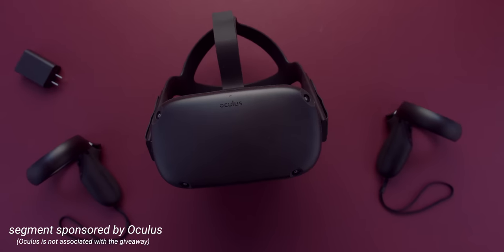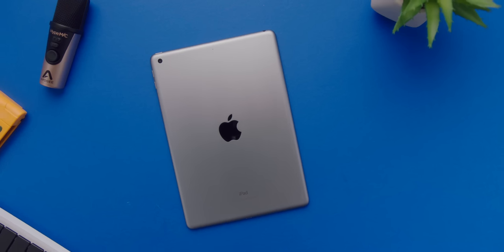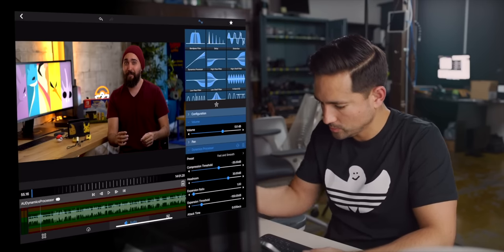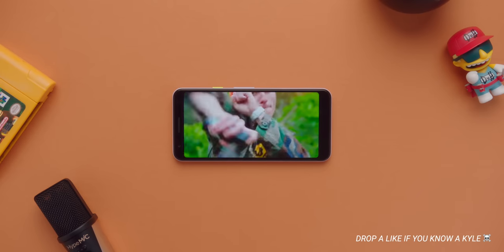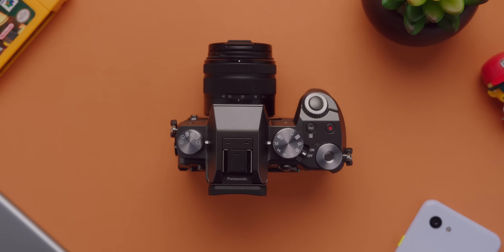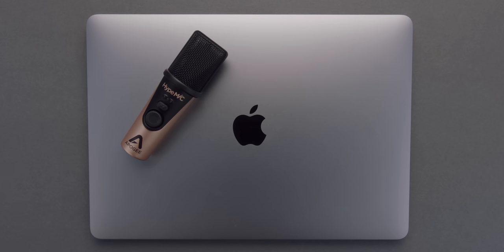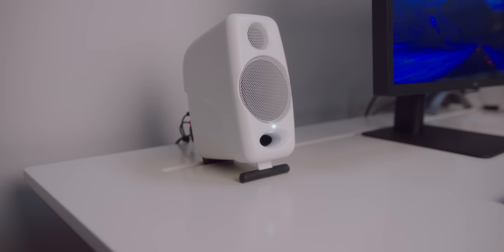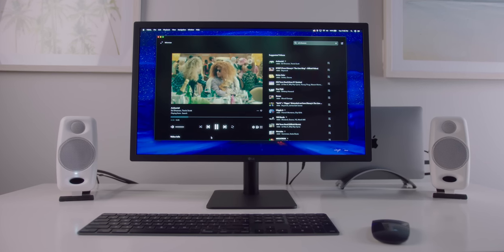the $249 iPad is the best deal in tech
These are the 5 best tech deals of 2019 so far which includes a $249 iPad, the Google Pixel 3a and the best speakers I've ever listened to for the $$$

$249 iPad
Google Pixel 3a!
iLoud Micro Speakers
Apogee Hype Mic
Panasonic Lumix G7 Kit